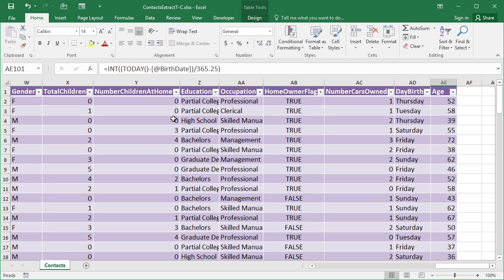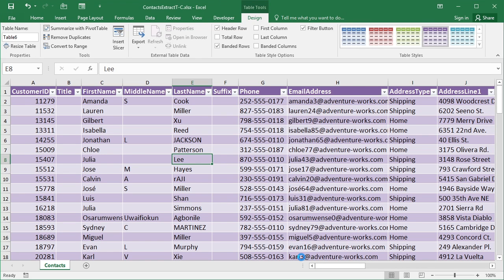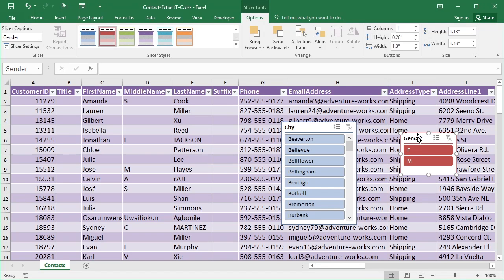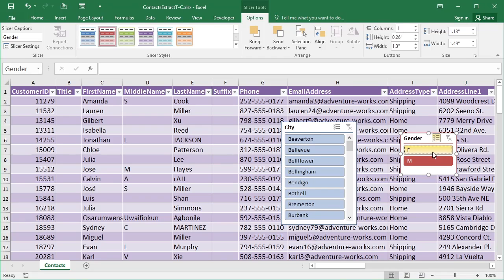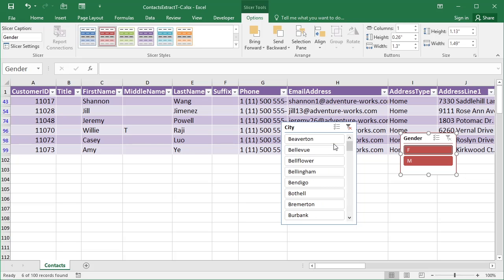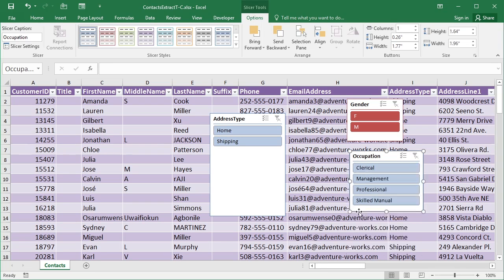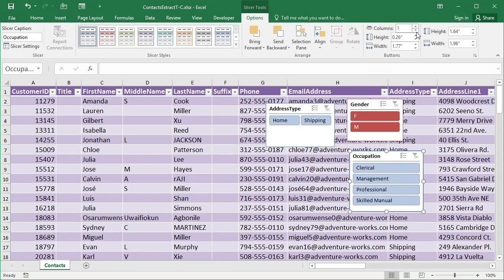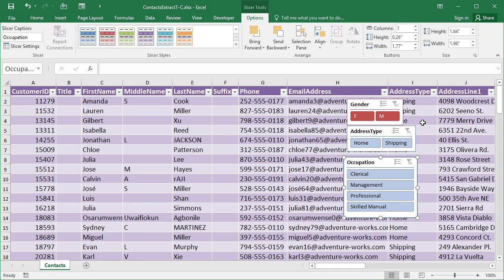How to use Filtering Using The Slicer in Excel.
Filtering Using The Slicer.

For more new video use technology pandey.